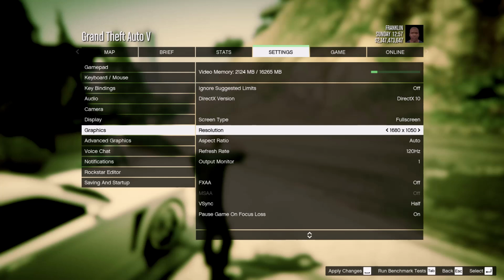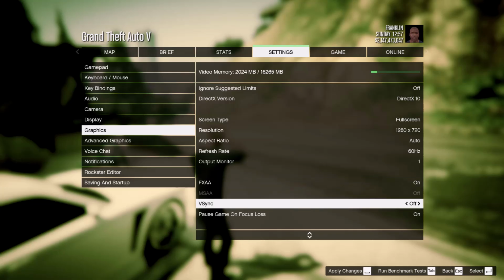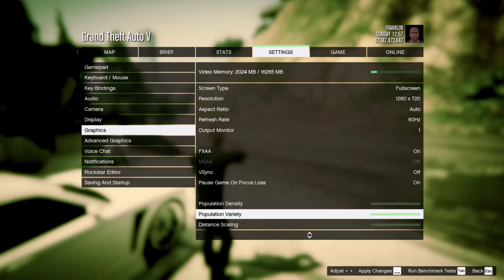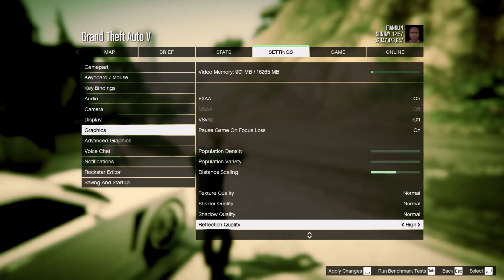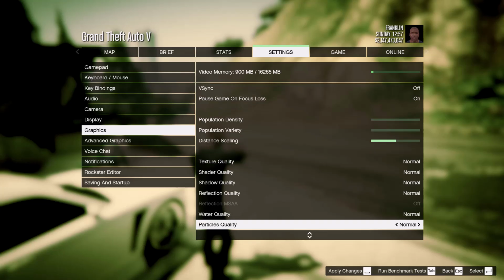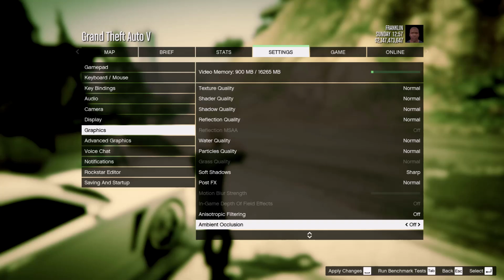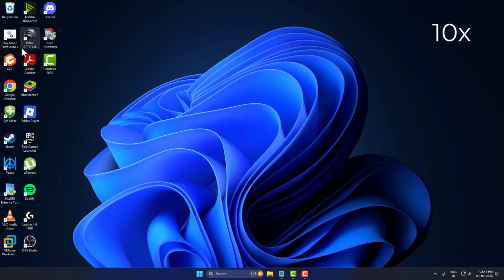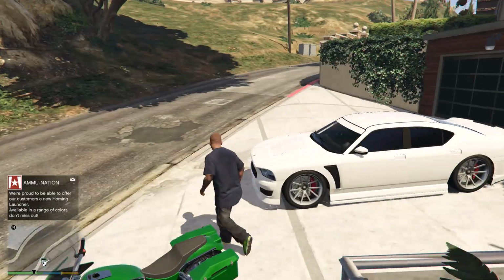GTA V on 2 GB RAM & 1 GB GPU – Smooth 60FPS on a Low-End PC! (2025)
Experience GTA V on just 2GB RAM & 1GB GPU in 2025! In this guide, I’ll show you how to optimize settings for smooth 60FPS gameplay on a low-end PC. No mods or illegal files are needed — just smart tweaks and in-game adjustments. Perfect for players who want to enjoy GTA 5 without high-end hardware. Follow the steps carefully, and you’ll see the best performance possible for your system.

00:13 settings